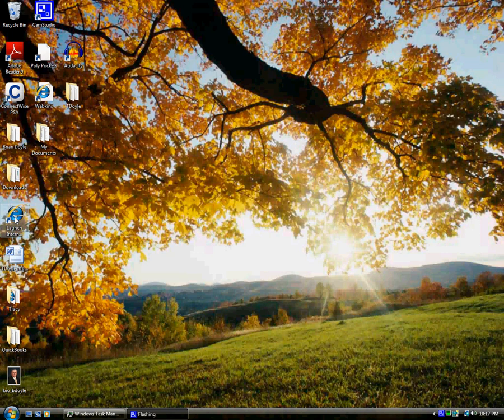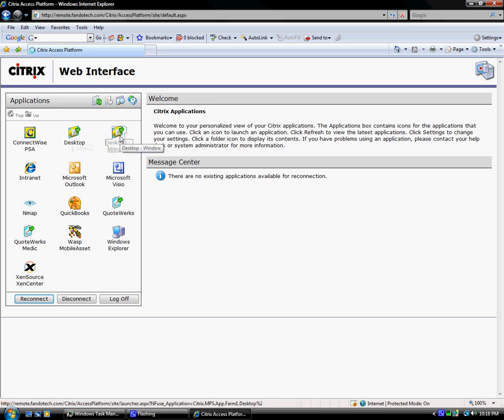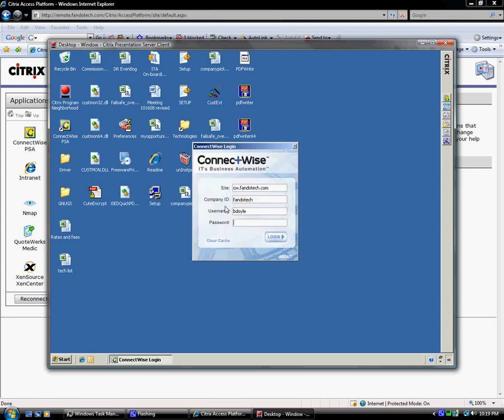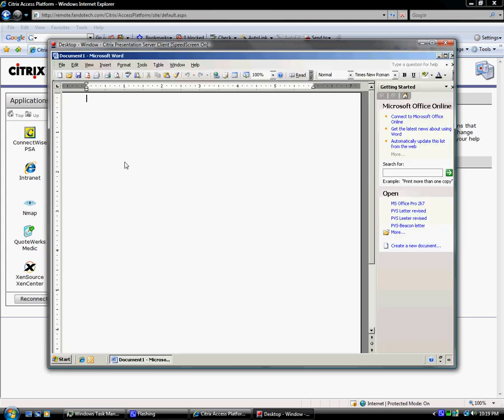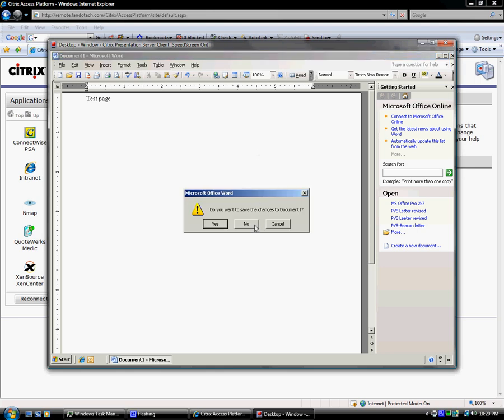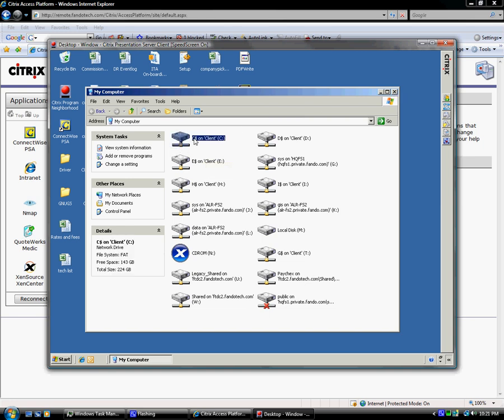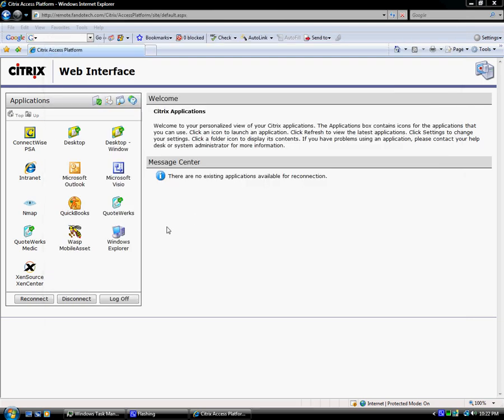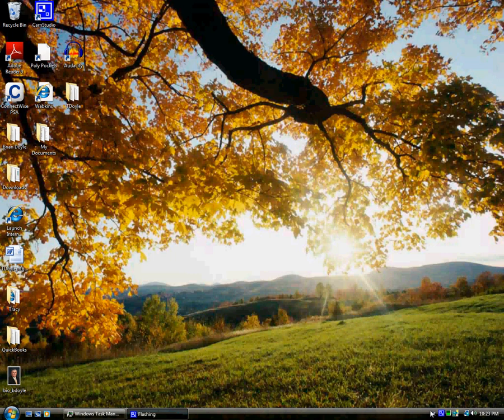Citrix Demo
A brief introduction to the use of Citirx